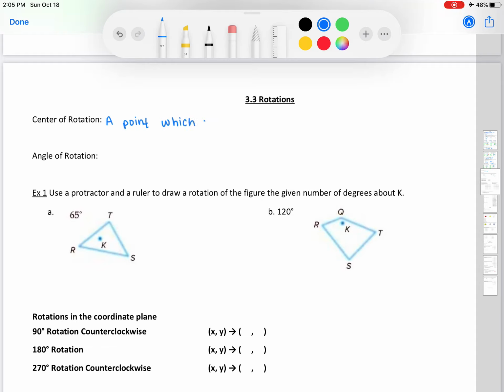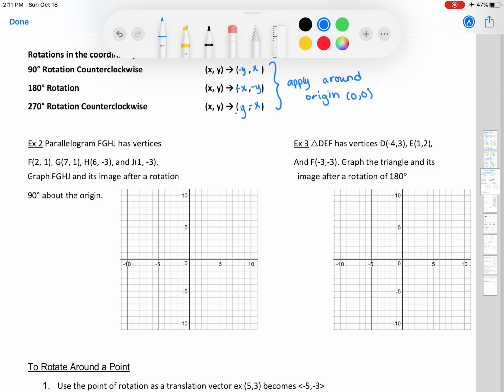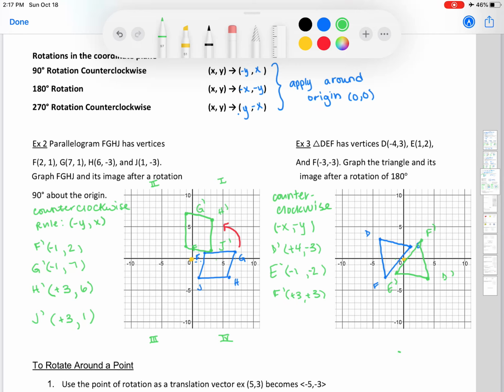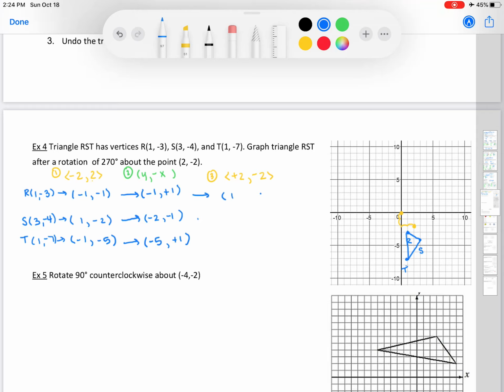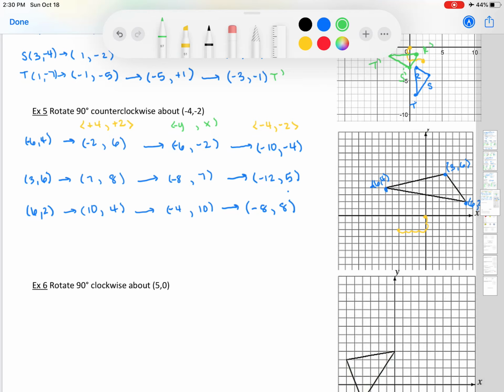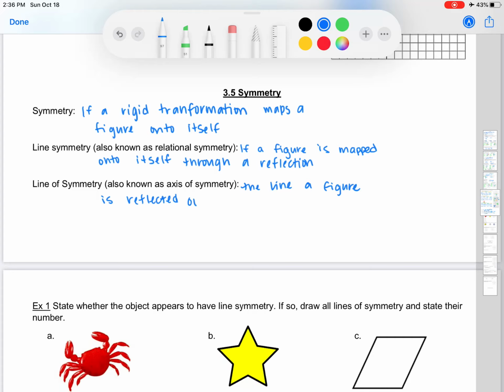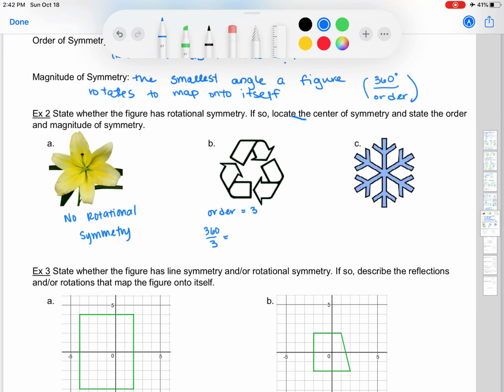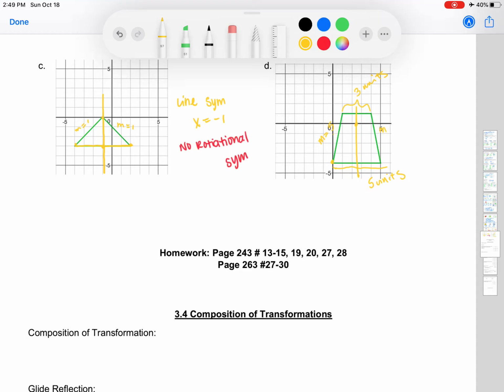Formal Geometry 3.3 and 3.5 Rotations and Symmetry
This video covers chapter three sections 3 and 5 of the McGraw Hill Geometry textbook. It has an emphasis covering rotations of figures in a coordinate plane as well as rotational and line symmetry of figures.